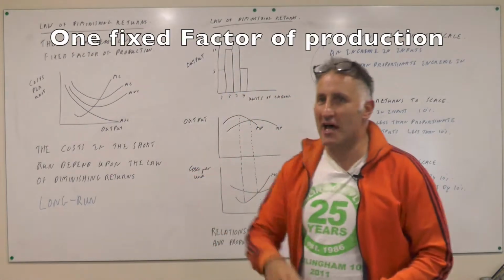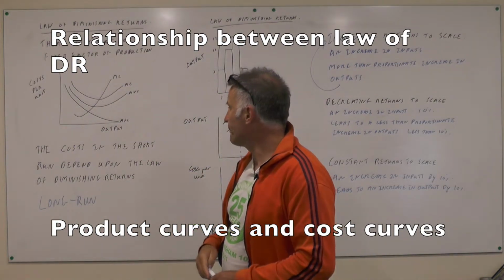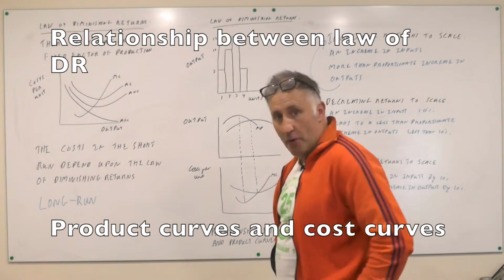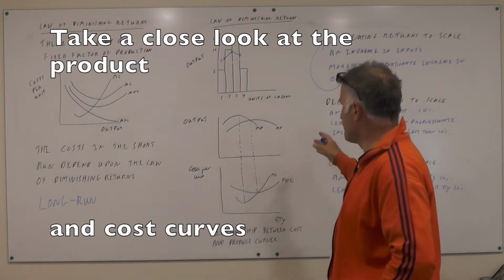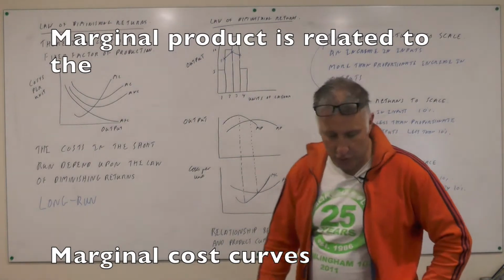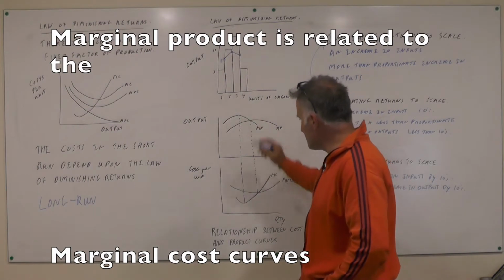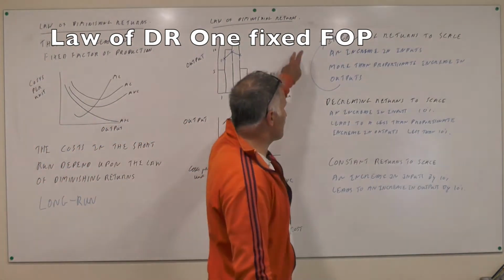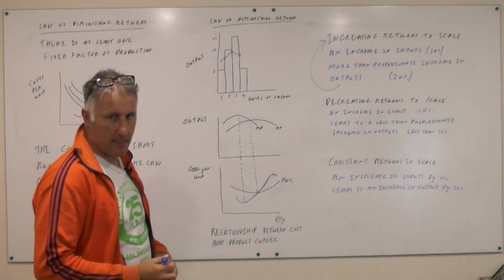Lesson 27 Law of diminishing returns